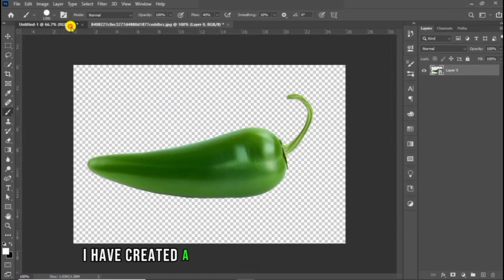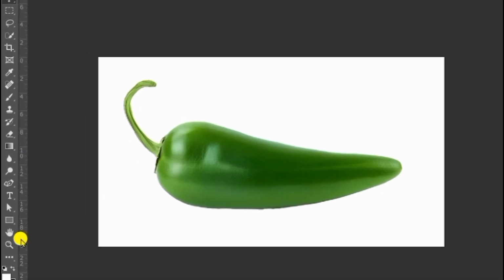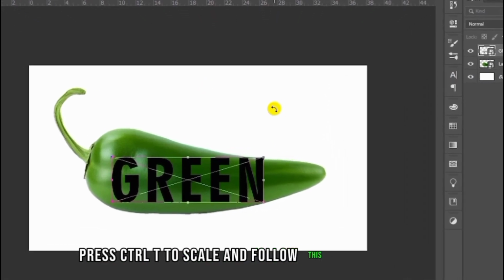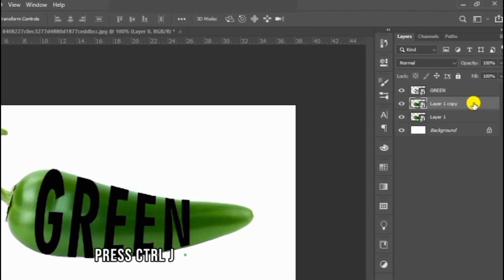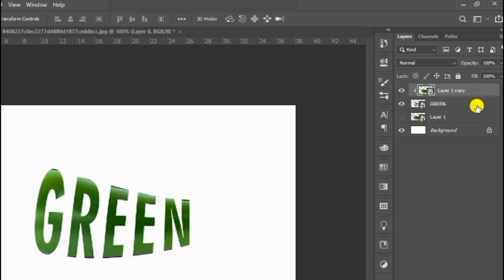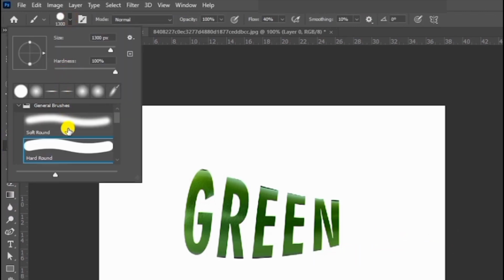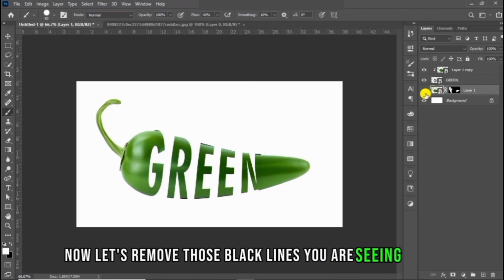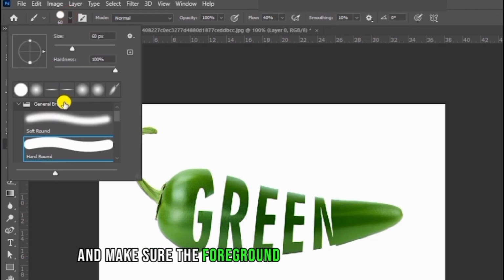Text Masking Effect Typography - Photoshop Text Effect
In this video, we will be creating typography text effects using Photoshop's powerful tools and techniques.

Whether you're a beginner or an experienced designer, this tutorial will guide you step-by-step through the process of creating captivating typography in Photoshop. We'll cover various text effects, including shadows, masking and more, to make your designs truly stand out.

Join us as we unlock the secrets of Photoshop text effects and unleash your creativity.

Don't miss out on this opportunity to enhance your design skills and take your typography game to the next level.

"Black and white portraits convey depth, emotion, and timelessness, stripping away distractions to focus on raw expressions and character."